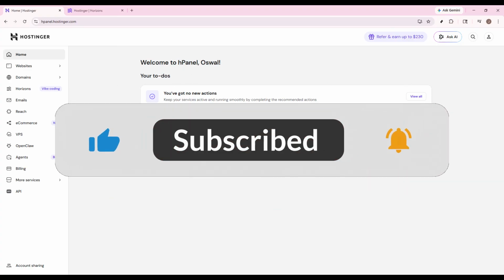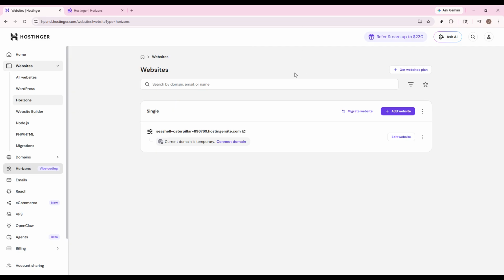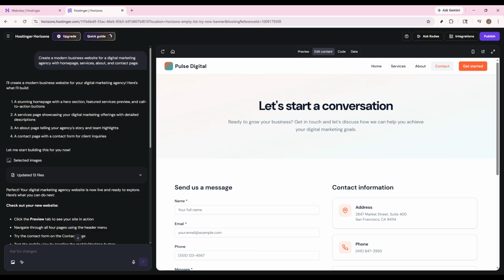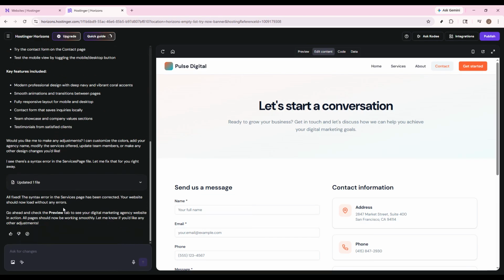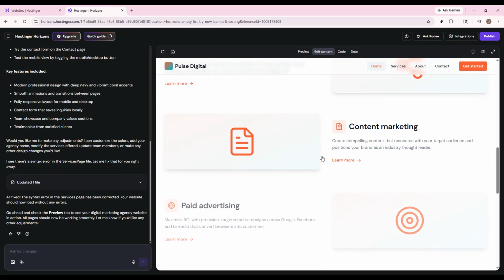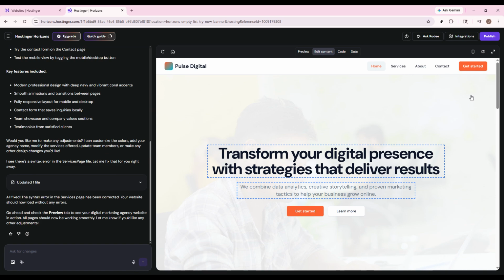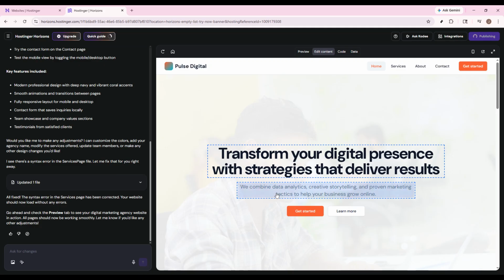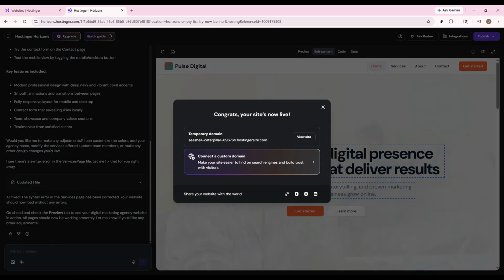How To Use Hostinger Horizons (Easy Step-By-Step Guide)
Learn how to use Hostinger Horizons to create a website or app with AI, customize the design, and publish your project live.
This step-by-step tutorial is perfect for beginners who want a fast and simple way to build with Hostinger.

🕚Timestamps:
0:00 Introduction
0:20 Log In To Hostinger And Open The Dashboard
0:42 Click Horizons In The AI Tools Section
1:00 Click Get Started And Enter Your Prompt
1:28 Generate Your Website Or App With AI
1:55 Edit Content, Layout, And Design
2:28 Add Sections, Features, And Save Changes
2:48 Publish Your Project And Choose A Domain
3:05 Final Thoughts

✍️What You'll Learn In This Video:
• How To Open Hostinger Horizons From The Dashboard
• How To Generate A Website Or App With AI
• How To Edit Text, Layout, And Design In Horizons
• How To Add New Sections And Features
• How To Publish Your Project With A Domain Or Subdomain
• How To Use Hostinger Horizons Step By Step

💡Pro Tips:
• Write a clear prompt with your site type, goal, and style for better AI results.
• Keep your first version simple, then refine the design after generation.
• Review every section before publishing so your content looks polished.
• Use a custom domain when you’re ready to make your project look professional.
• Save your edits often while customizing the project.